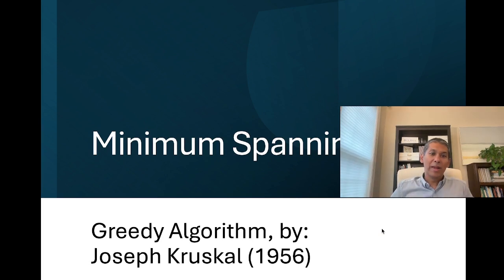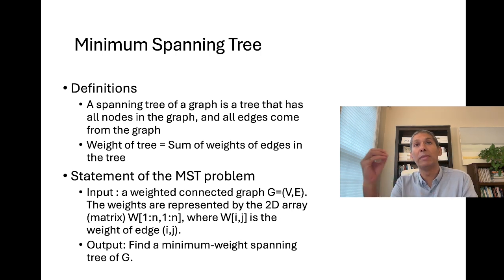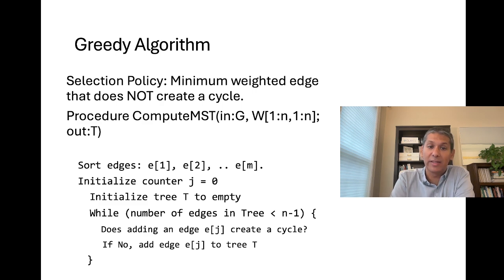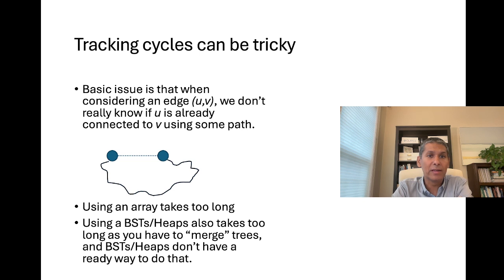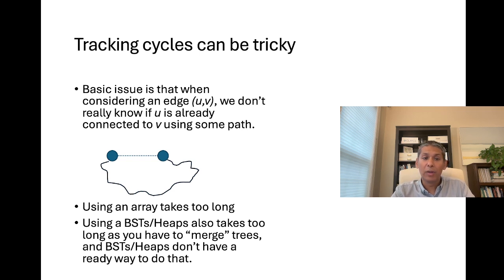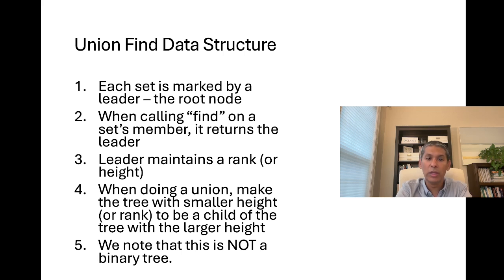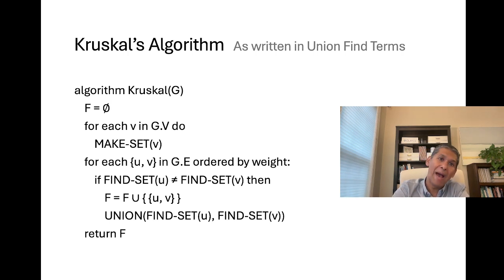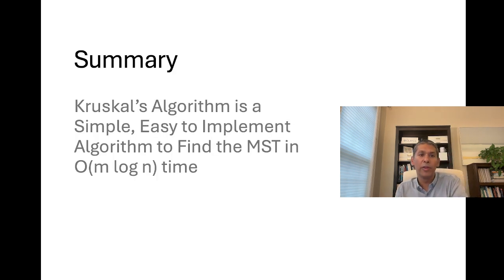Kruskal's Algorithm Minimum Spanning Tree Greedy Algorithm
Kruskal's Algorithm is a classic algorithm for Minimum Spanning Tree (MST) problem in Graphs. Graph is supposed to be undirected and weighted. It is a Greedy Algorithm and runs in O(m log n) time. It uses Union Find data structure.